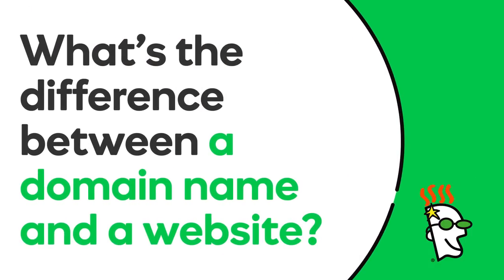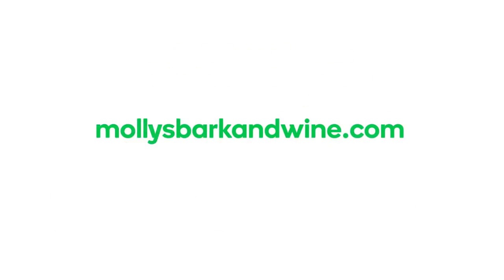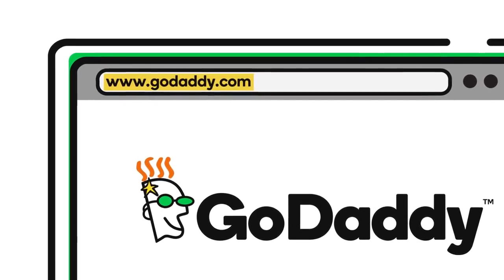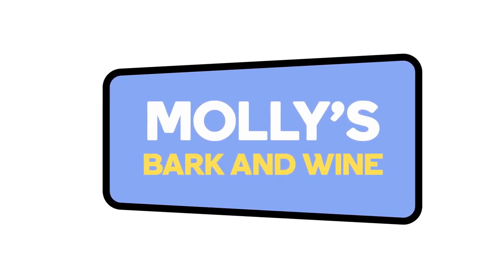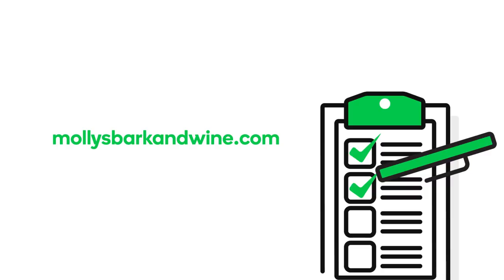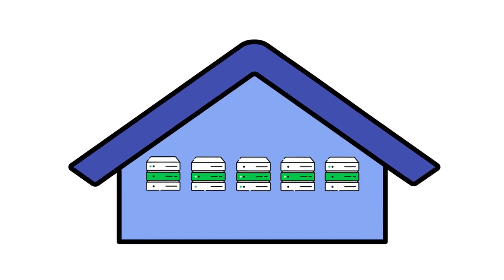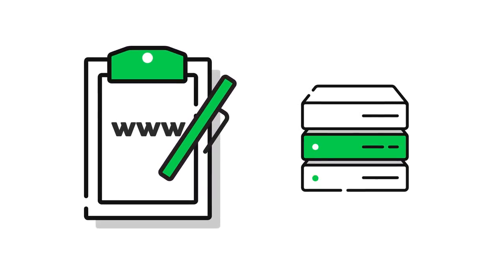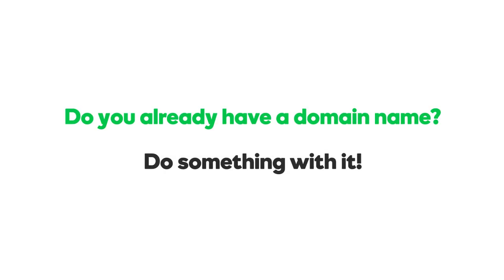What Is The Difference Between A Domain Name And A Website GoDaddy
Hi there. In this video, you'll learn the difference between a domain and a website.

While domains and websites are closely connected, they are two very different things.

After registering a domain, you need to do something with it, put it to work for you. Your domain can be used for a website, for an email account, or for both.

You can, however, register a domain and choose NOT to use it for a website or an email account BUT you can't have a website or an email account without a domain.

When used for a website, your domain name is what people type into their browser to find your site — this is why they are sometimes referred to as web addresses.

So godaddy.com is the domain used for GoDaddy's website.

Registering a domain, however, doesn't automatically create a website — it only means that you've registered the domain.

So for example, if you decided to start your own business and you thought of great name for it, you might copyright the name to protect it.

However, simply giving your business a name is only one of many steps that go into building your business.

In the same manner, when you register a domain and want to use it for a website, you'll need to first build the website, and then find a host for it, so it can be visible on the Web.

What's a host? Website hosts are companies that house, serve, and maintain files for one or more websites.

Think of a website hosting company like a shopping center that contains several individual stores.

If you want to open a store at the shopping center, you can lease space and set up shop.

Just like a shopping center, website hosting companies enable you to lease space on their web servers where you can store your website files and make them available for visitors to view.

Because you have registered your domain, you can use it at any web hosting company you want.

Remember your store in the shopping center? Suppose you decided to move your store and lease space at a different shopping center.

If you packed up your products and moved to a new location, you would still be able to use the same name for your store.

The same is true for your domain — regardless of where you decided to host your website's files, your domain remains yours for the duration of your registration.

GoDaddy is both a domain registrar AND a website hosting company — and we have the tools to help you build your website.

This means you can register your domain name, build a website for it, and get it on the web - all in one place.

Do you already have a domain name? Don't just let it sit there; do something with it!